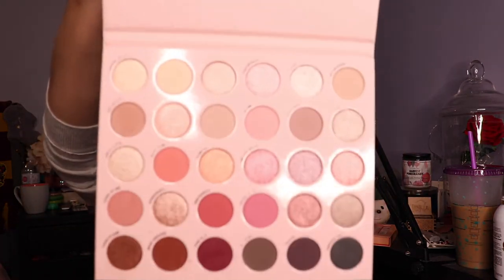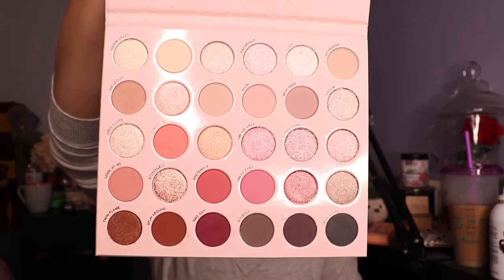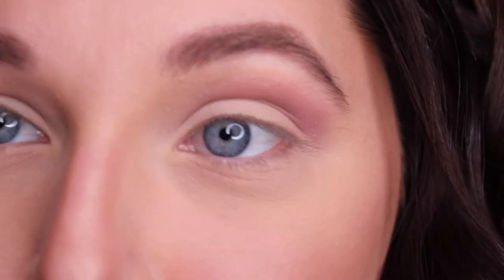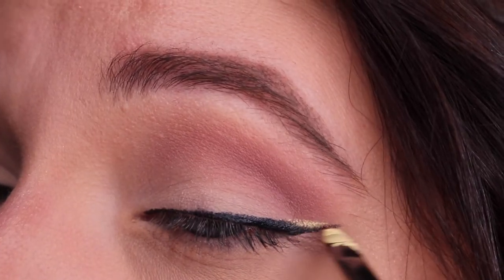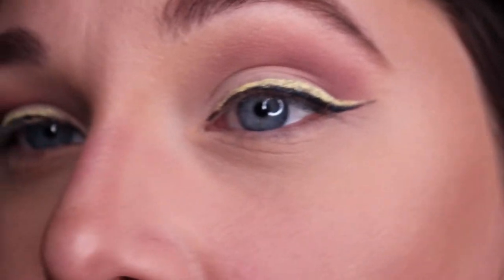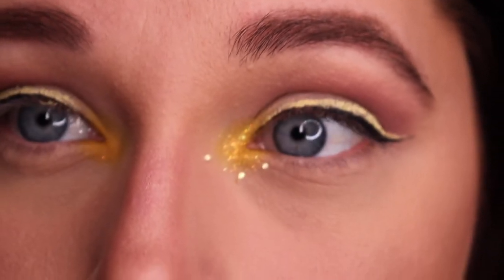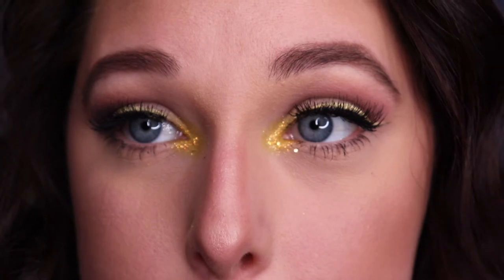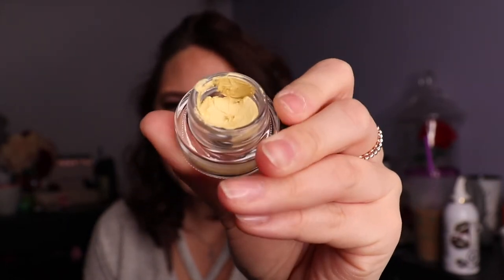Recreating a Pinterest Makeup Look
also on Apple Podcast!

ALWAYS REMEMBER TO HAVE FUN!!